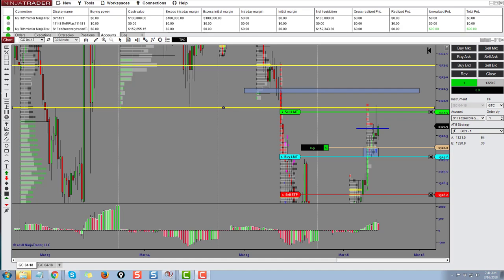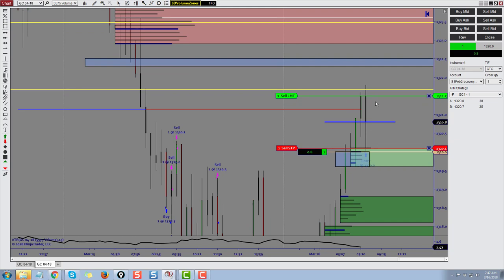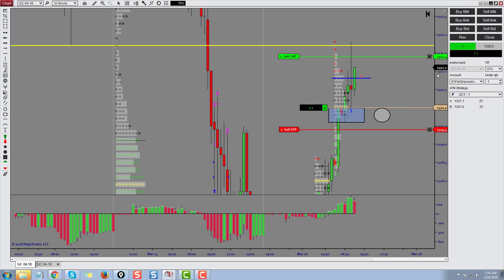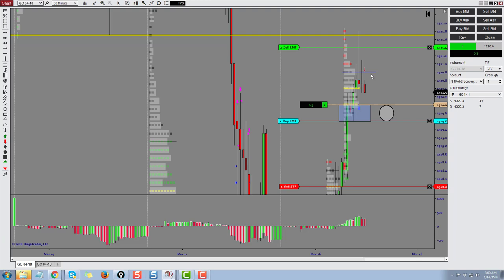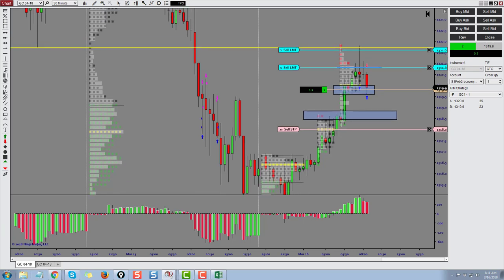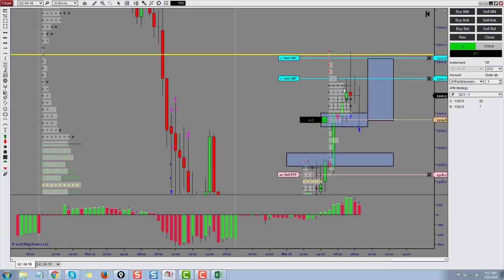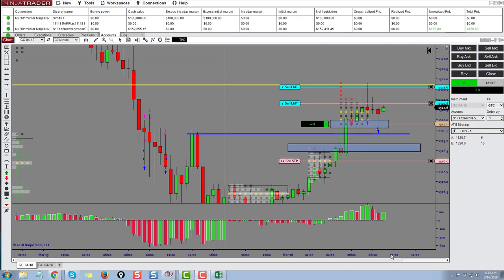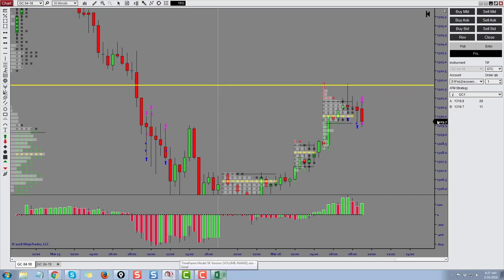Play by Play In Gold For Small Win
NeuroStreet is a globally recognized trading school focused on the following 3 pillars:
1. Trading Education
2. Proprietary Software & Strategies
3. Trader Development Using NeuroScience

Try the new and innovative technical analysis trading app. Unlike other products in the marketplace, we provide our app to include our software for free. All you need to do is determine what data package you want so we can send you to push services directly to your phone.